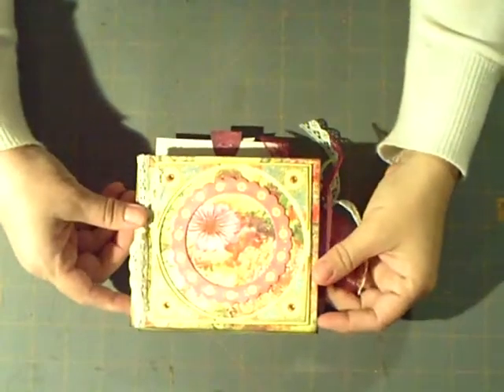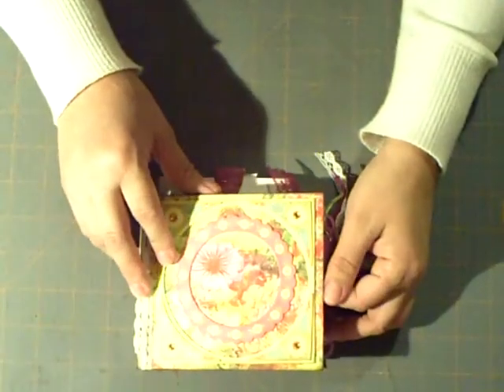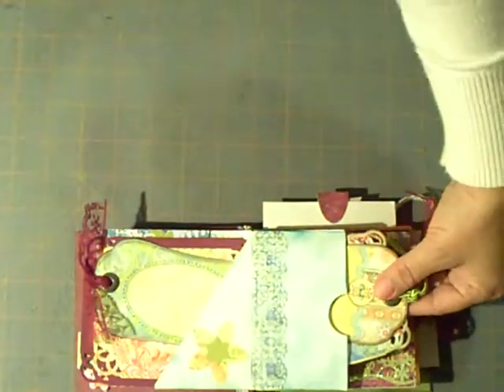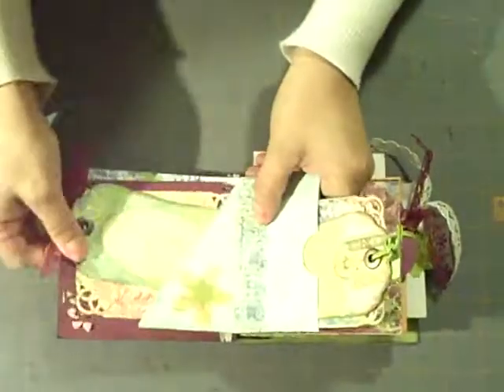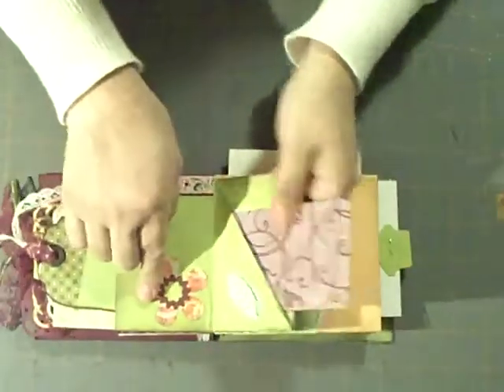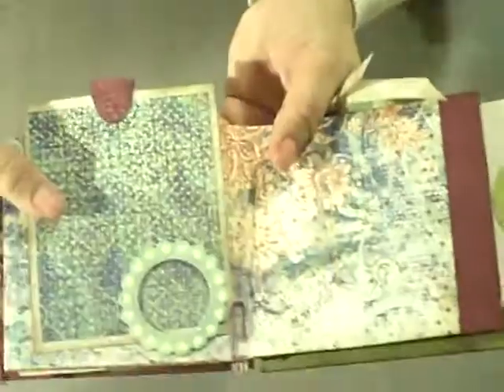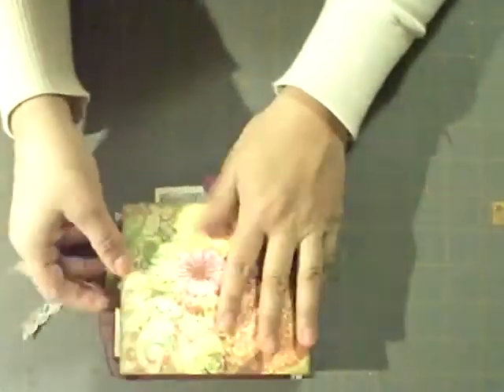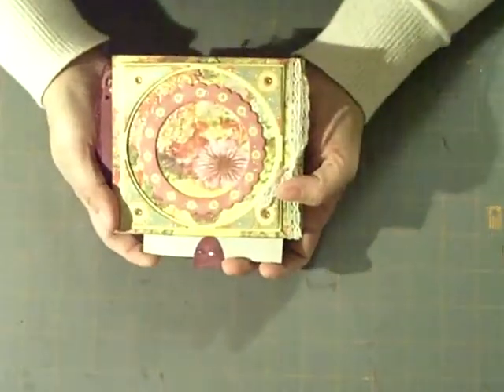Paperbag mini-album Scrapbook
This is a fun mini-book to make.  This is a new type of paperbag book I learned to make and I LOVE IT!